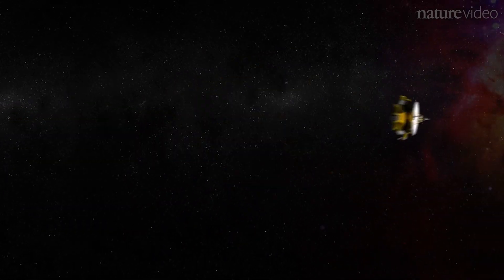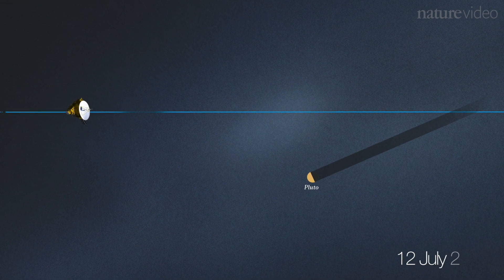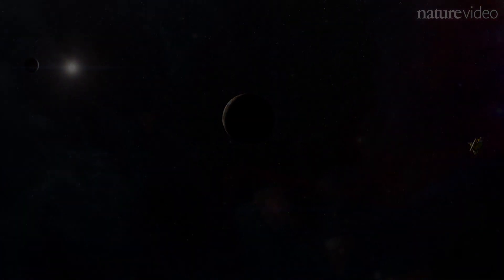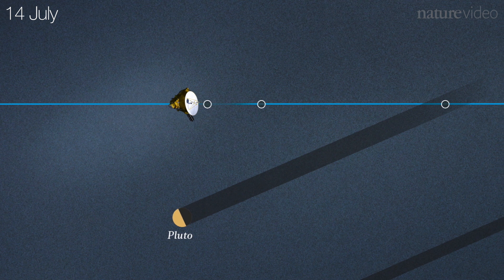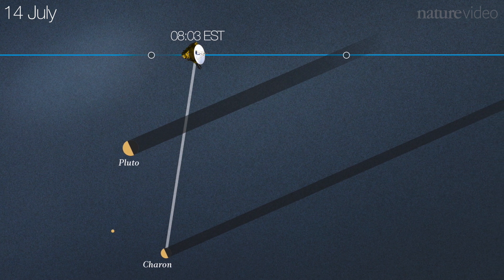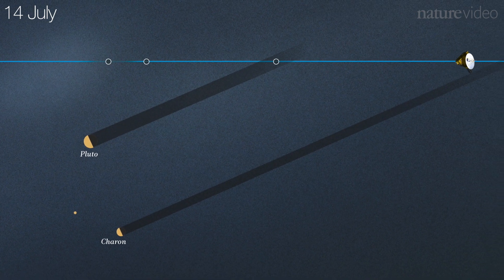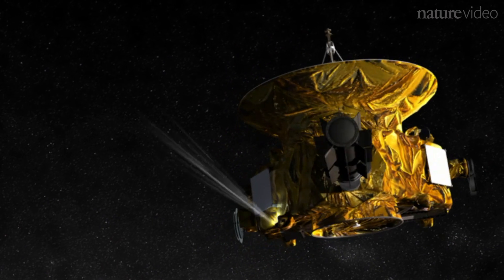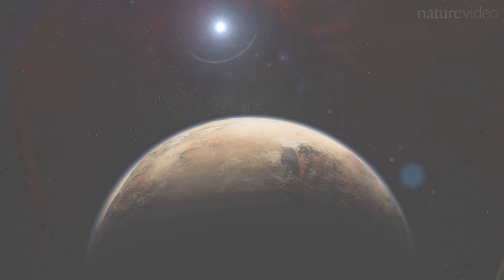Prepare for Pluto: the New Horizons fly-by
The New Horizons space probe will pass Pluto on the 14th of July, nearly a decade after its launch.  Nature Video breaks down what will happen at this brief encounter – a fly-by that will be over in a matter of hours.